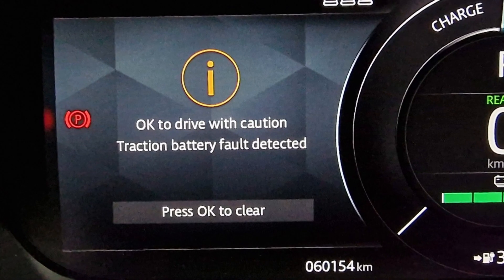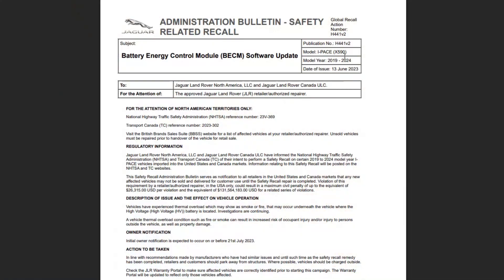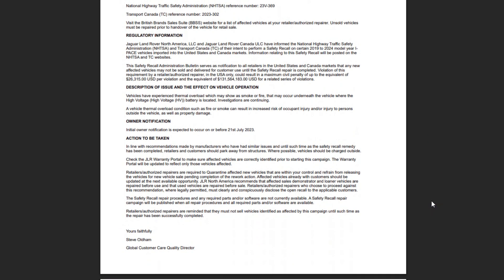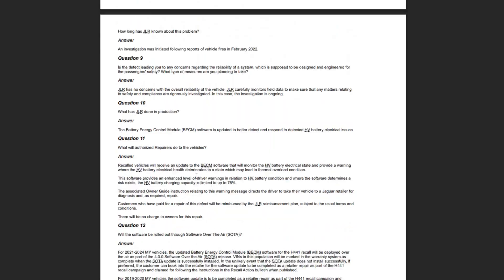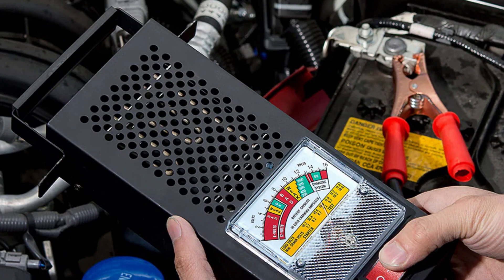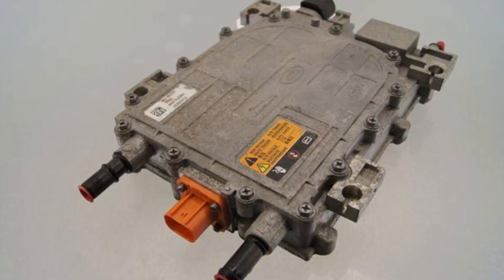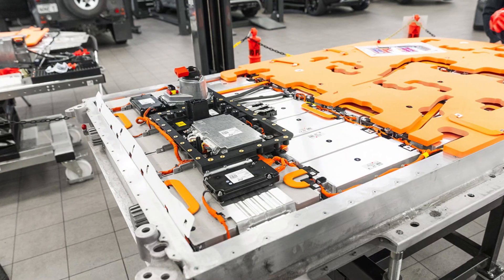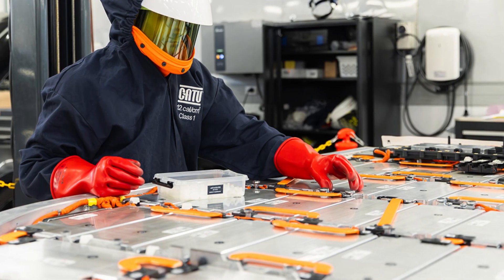“Traction battery fault detected” warning in Jaguar I-Pace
If you are getting the warning saying “Traction battery fault detected” in your Jaguar I-Pace, it covers the high-voltage battery. But before you start inspecting your car and paying money for this, you need to check if the recall number H441 has been completed in your vehicle. This is the HV battery software update.

Also, it’s worth checking the 12V battery and verifying that it has proper voltage. If it fails, you may see a lot of different warnings and issues and it’s a good idea to charge the small battery or even replace it to make sure it’s not the culprit.

But most likely, the problem is in the HV battery and you will need professional help with it. Fortunately, these batteries are under the warranty of 8 years and 100,000 miles in the UK and also quite the same in other countries where the I-Pace has been sold officially. So, it should be covered, if the problem is in the HV battery pack.